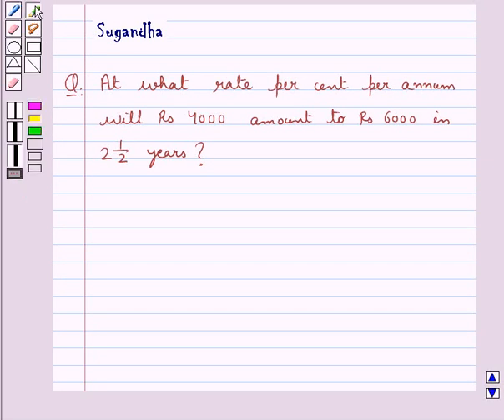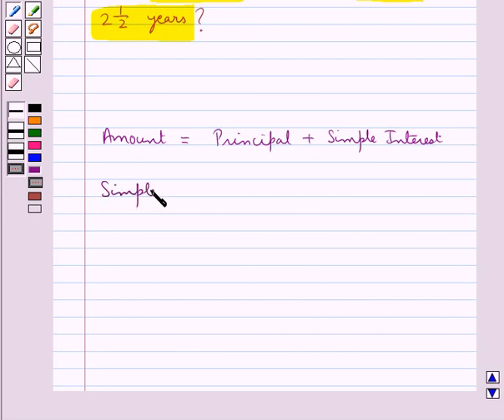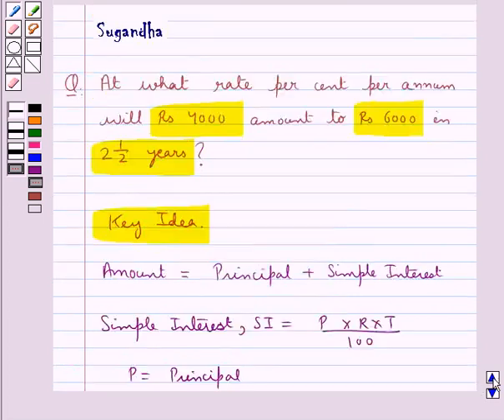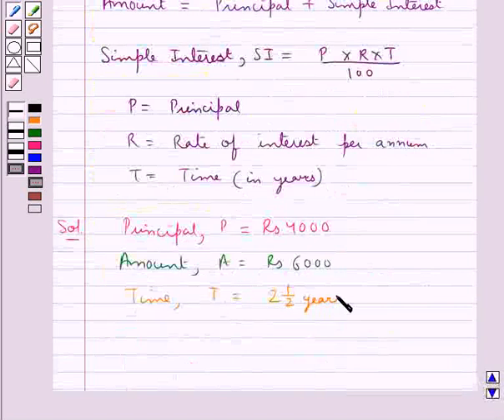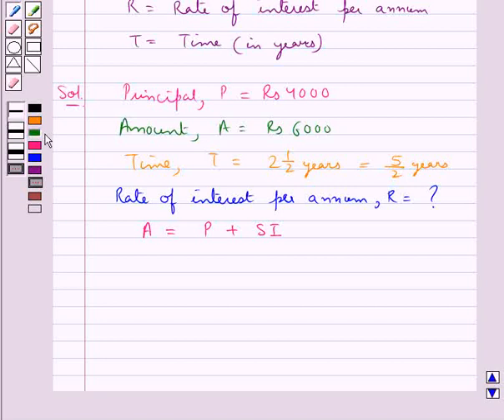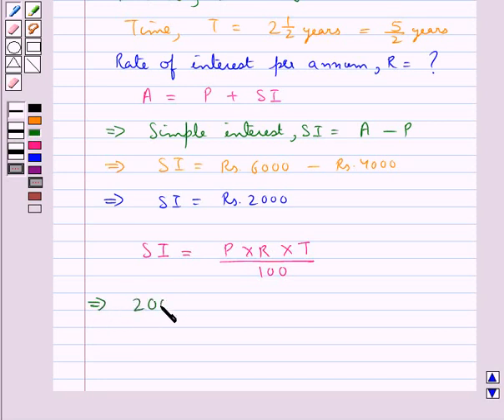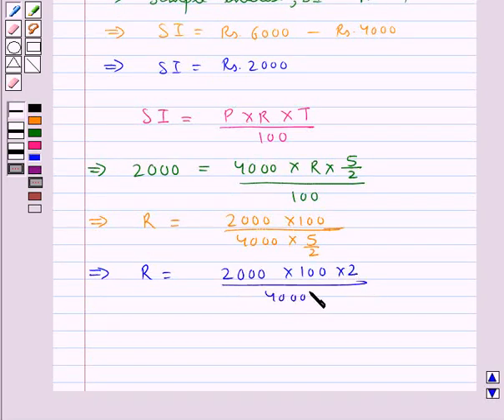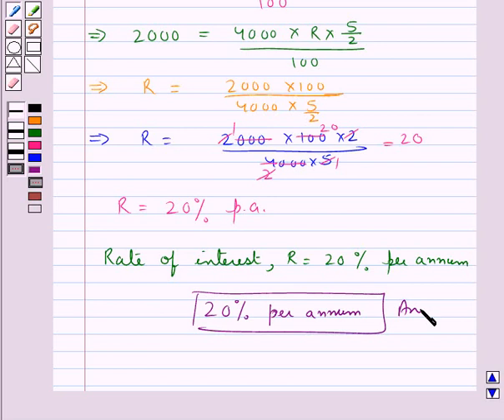Maths VII RSA 8 11